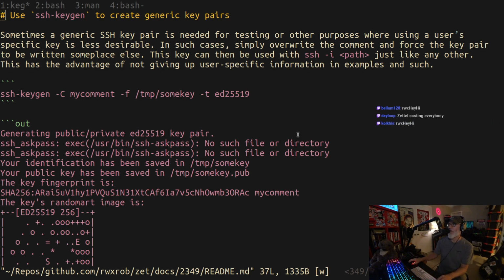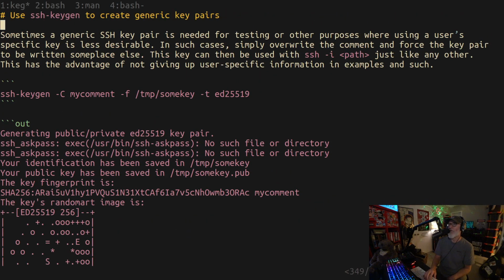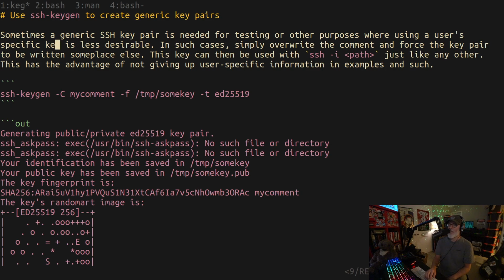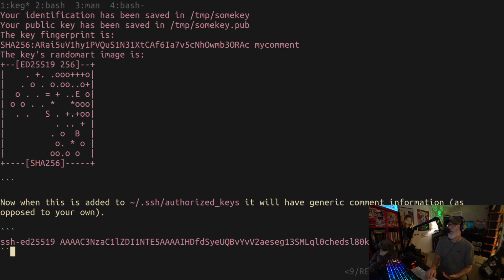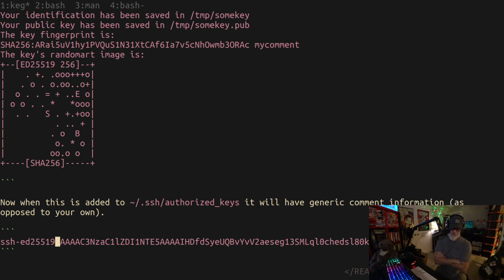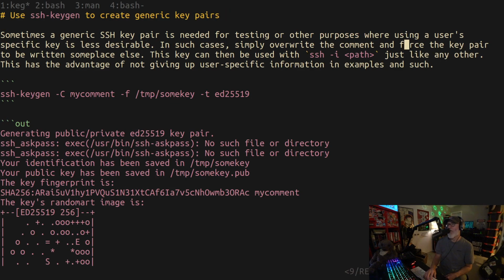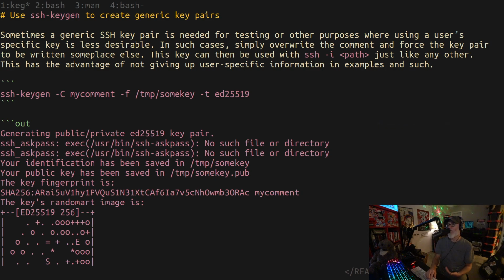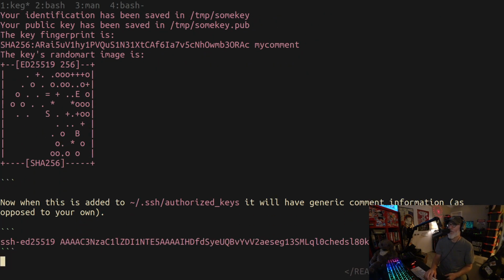Use ssh-keygen to create generic key pairs without user info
Sometimes a generic SSH key pair is needed for testing or other purposes where using a user's specific key is less desirable. In such cases, simply overwrite the comment and force the key pair to be written someplace else. This key can then be used with  ssh -i FILE  just like any other. This has the advantage of not giving up user-specific information in examples and such.